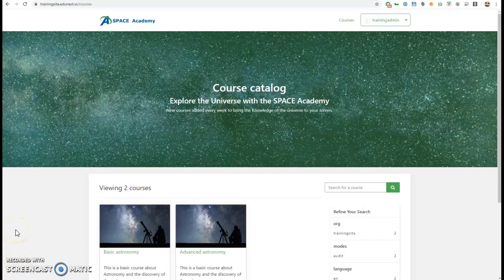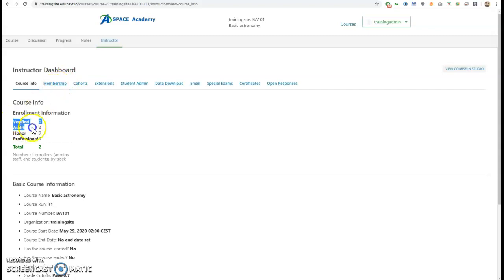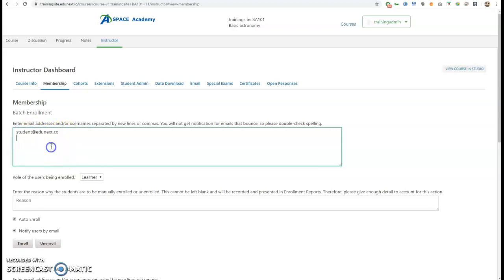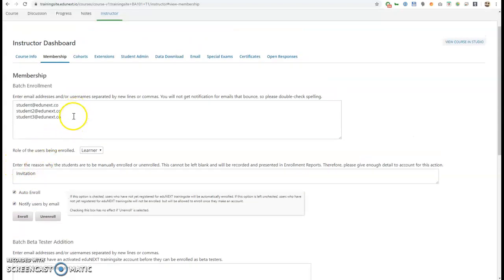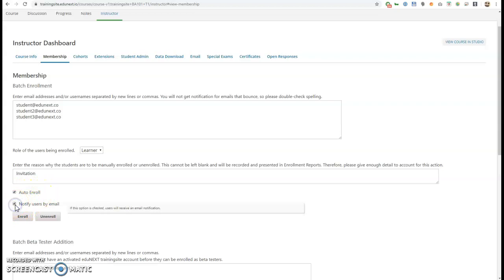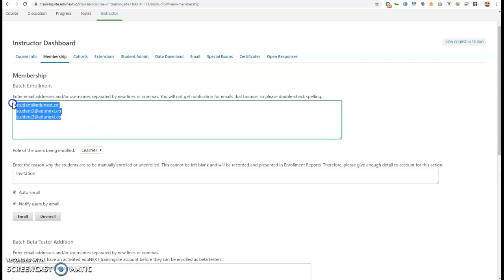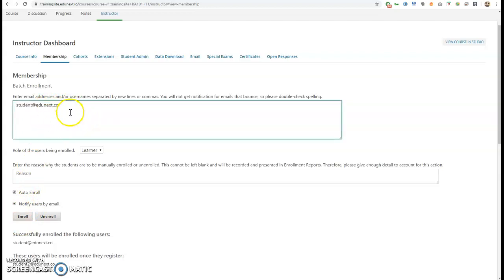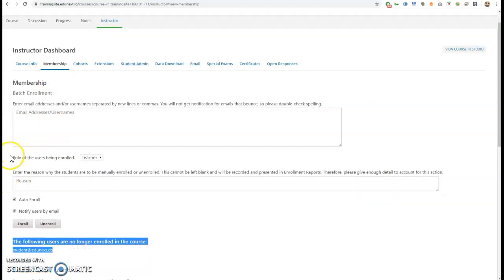Getting Started 6/6 - Enroll learners